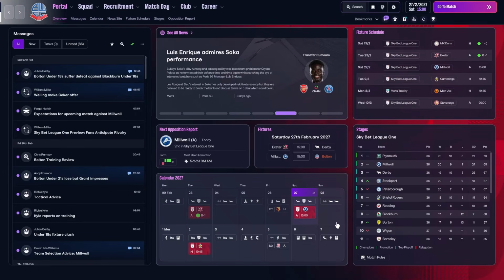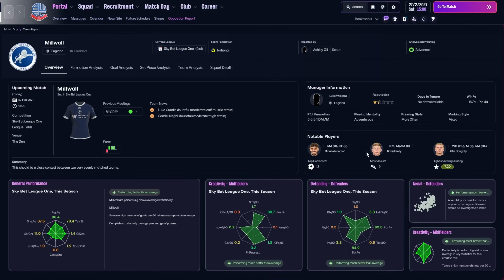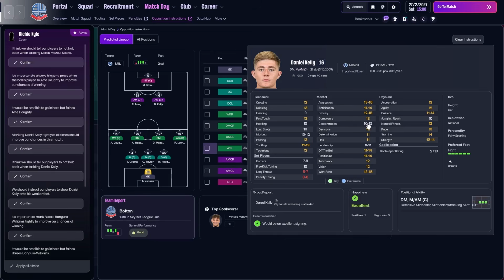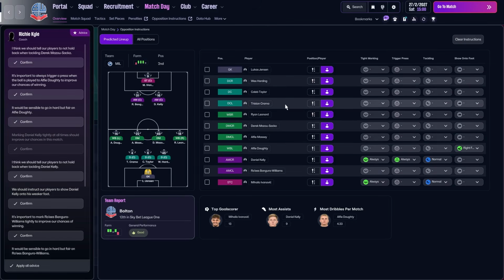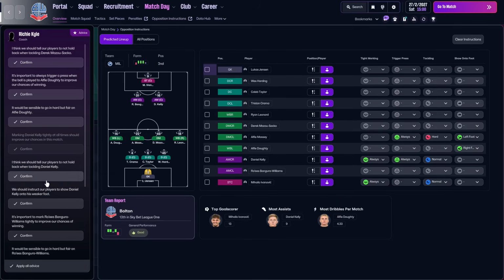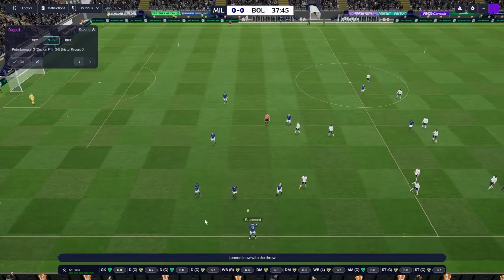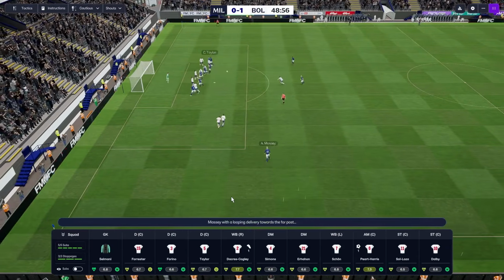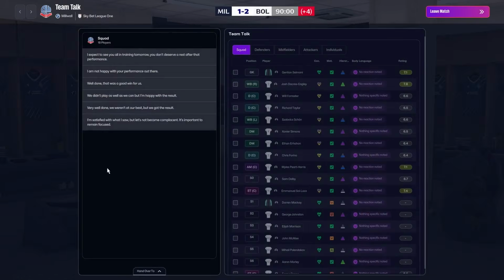How To Press In A Mid Block In Football Manager 26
Here's how to go about pressing in a mid block on Football Manager 26. We'll look at fm26 opposition instructions you can use to set your team up defensively.

Football Manager2026